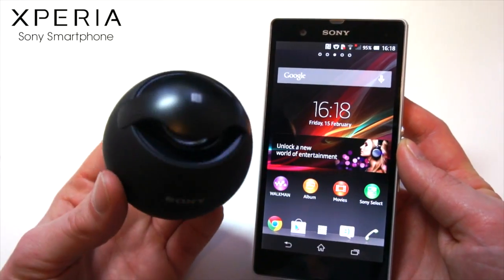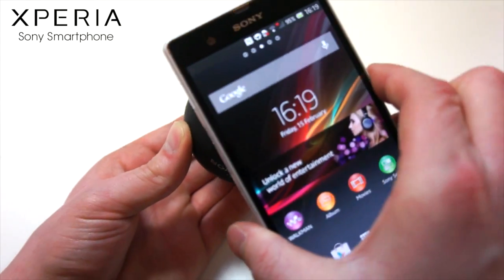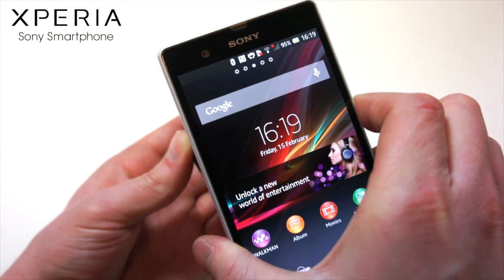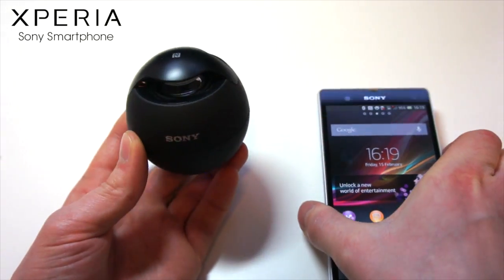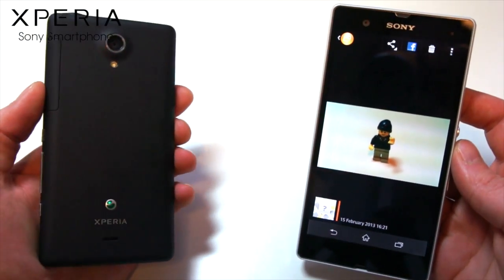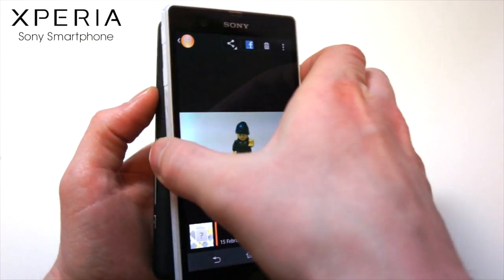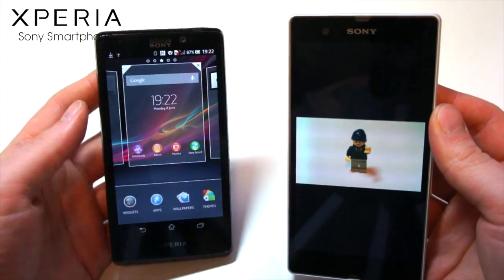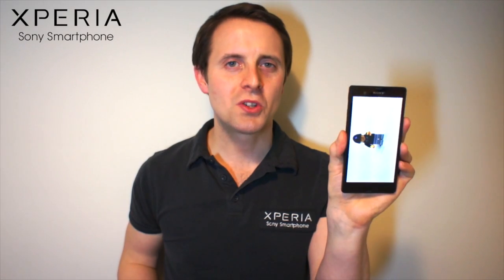Sony Xperia Z connectivity with NFC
This is a short demonstration showing how One Touch NFC works on the Sony Xperia Z.